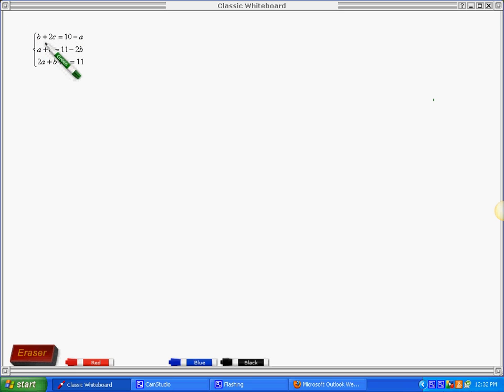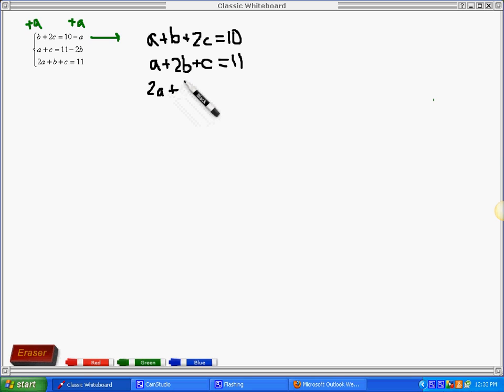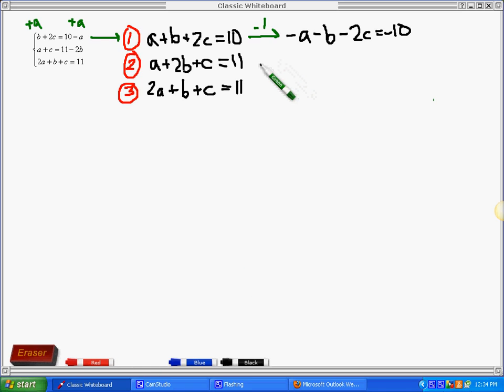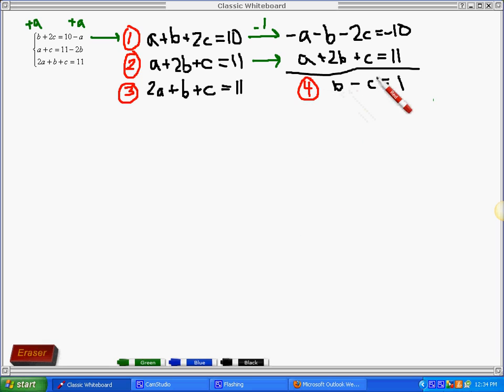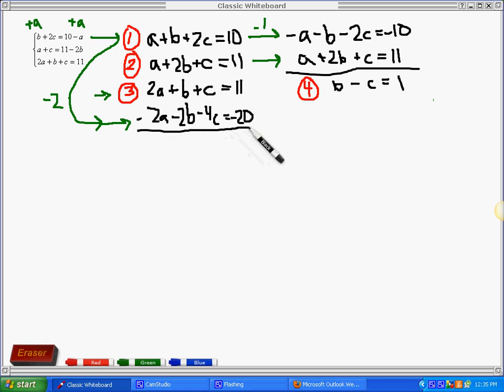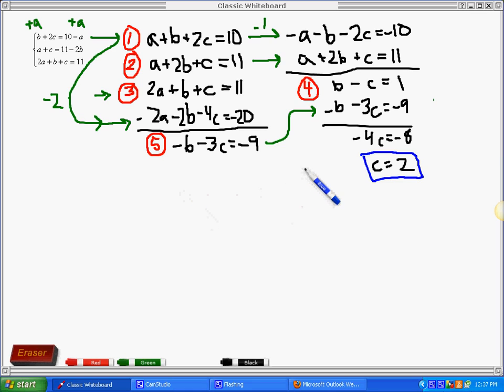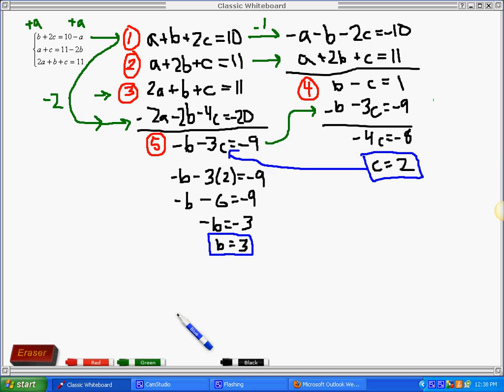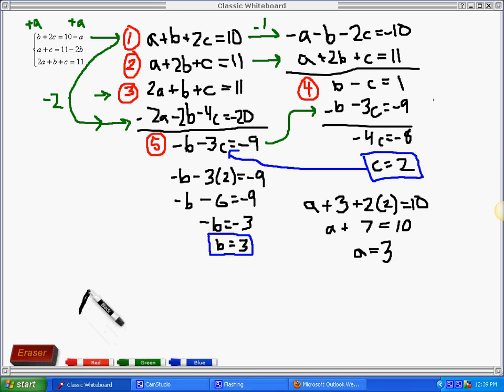Solving 3x3 Systems